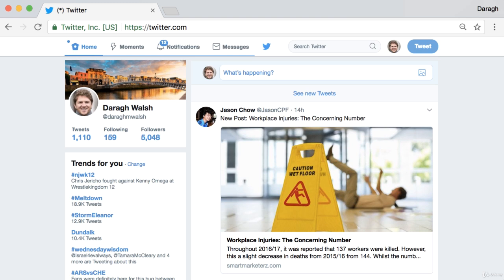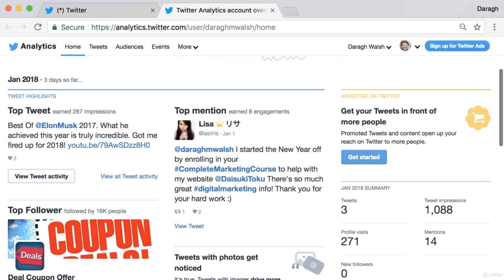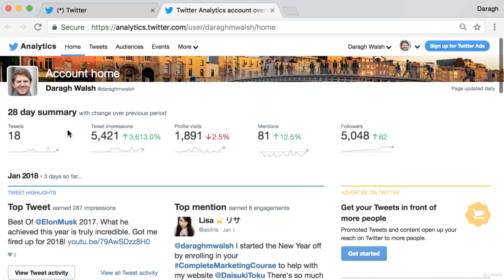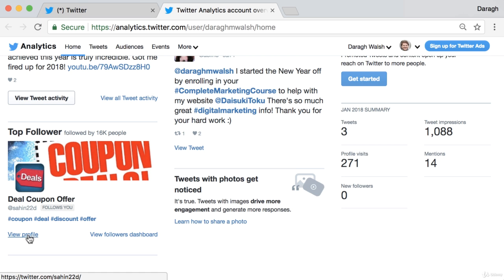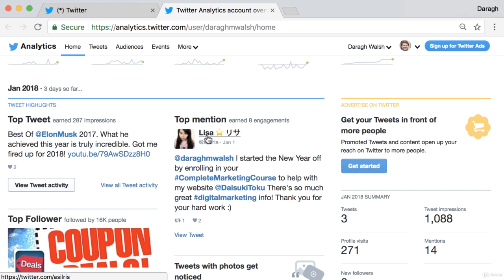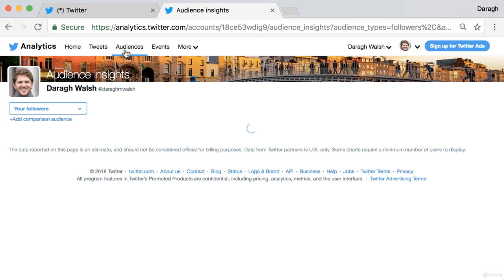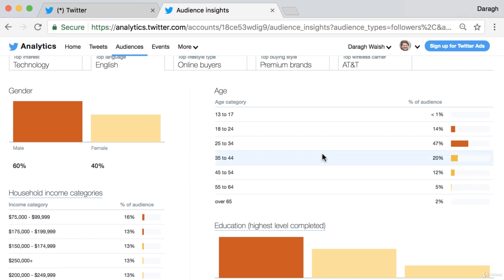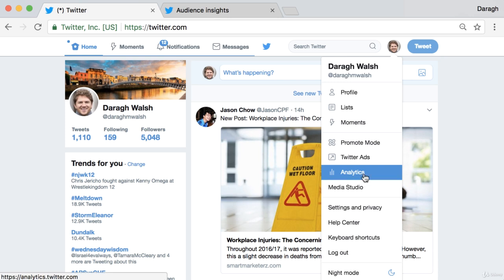Twitter Analytics | Digital marketing course | Lecture 87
Take your online presence to the next level with our comprehensive digital marketing course! Learn the latest strategies and techniques to boost your online visibility,
drive more traffic, and increase conversions. From SEO and social media marketing to email marketing and PPC advertising, our course covers it all.
Whether you're a beginner or an experienced marketer, our course is designed to help you stay ahead of the competition and achieve your online goals.

make money online, PPC, digital marketing full course, Facebook marketing, digital marketing tutorial for beginners, marketing course, digital marketing salary,
senator we run ads, marketing strategies, analytics, marketing trends